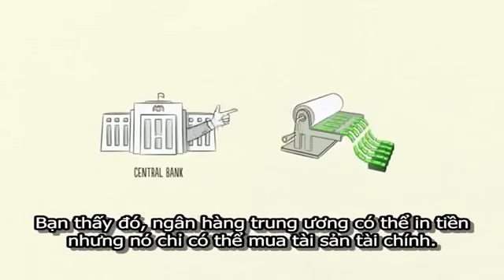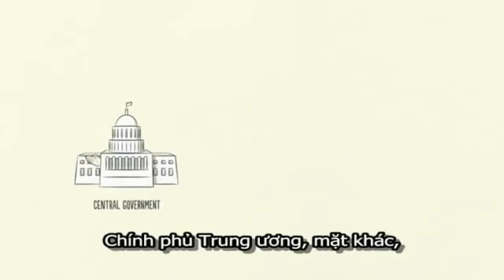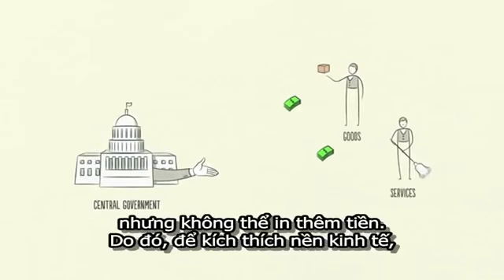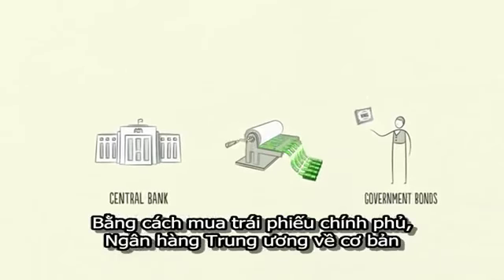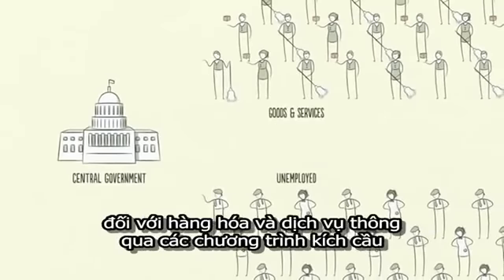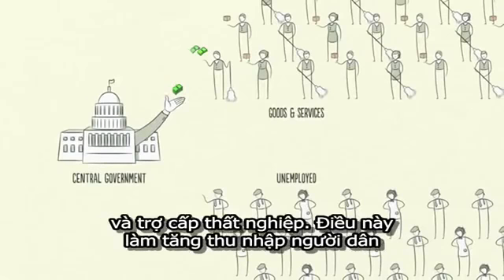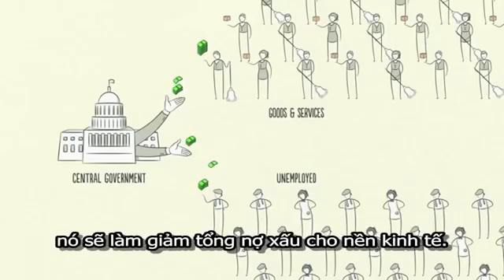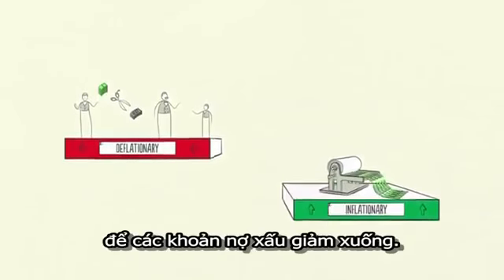CỖ MÁY KINH TẾ HOẠT ĐỘNG NHƯ THẾ NÀO ?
Cỗ Máy Kinh Tế Hoạt Động Như Thế Nào ? tác giả: Ray Dalio

Video đã mô tả ngắn gọn về kiến thức kinh tế và  sự vận động trong một nền kinh tế như thế nào? yếu tố gì ảnh hưởng như  tín dụng, cung cầu hàng hóa, chu kỳ tăng trưởng... Đây là video thú vị cho ta góc nhìn khái quát một nền kinh tế nó vận hành như thế nào.